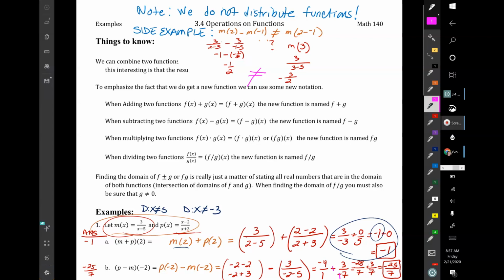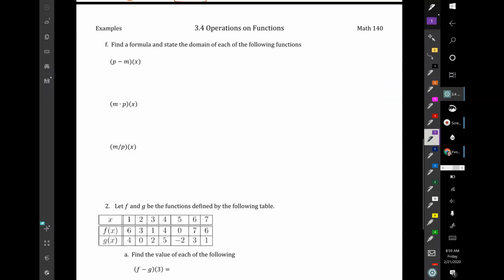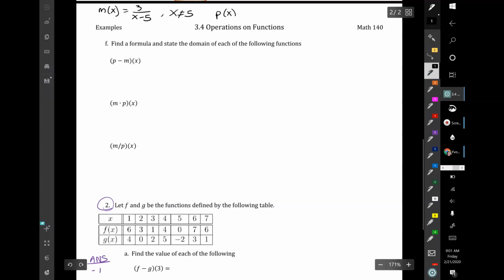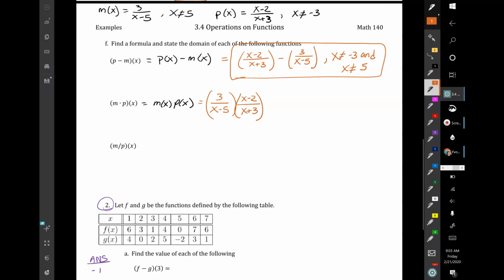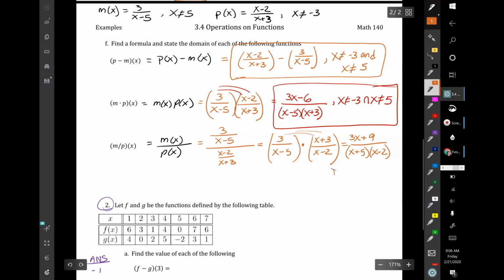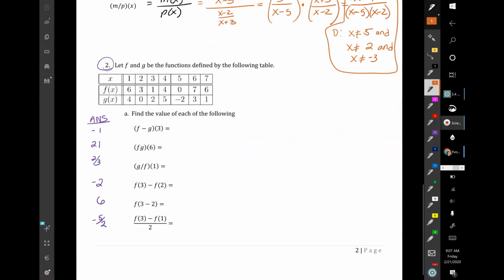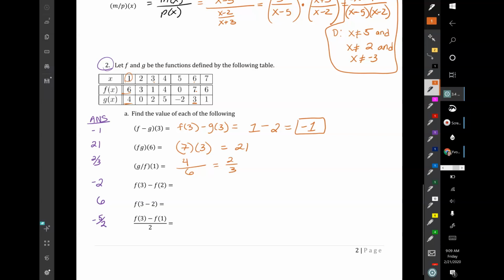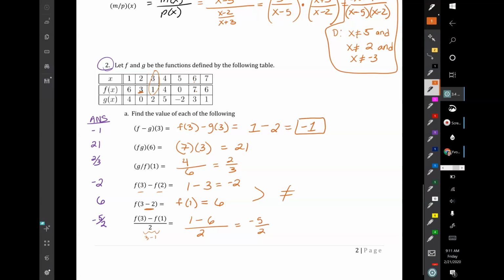3.4 Operations with Functions Activity - part 2